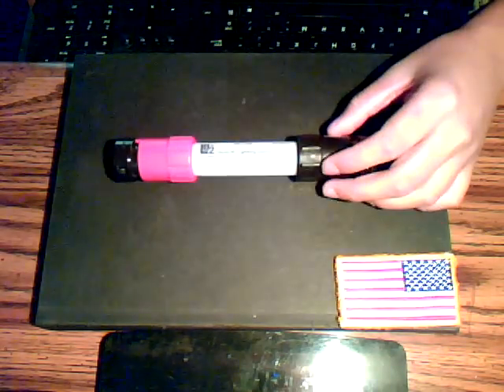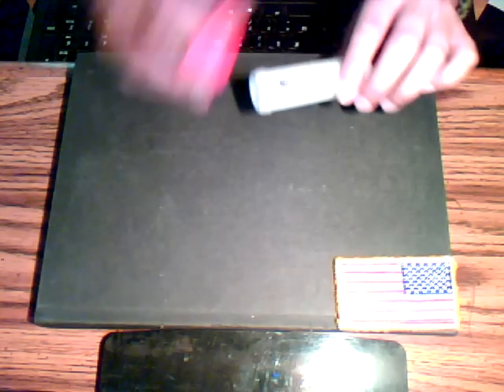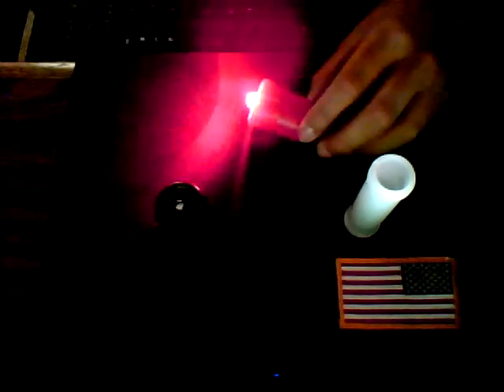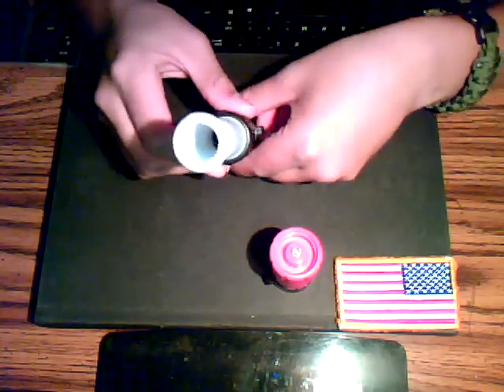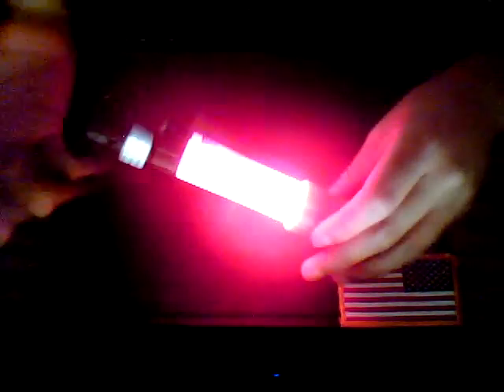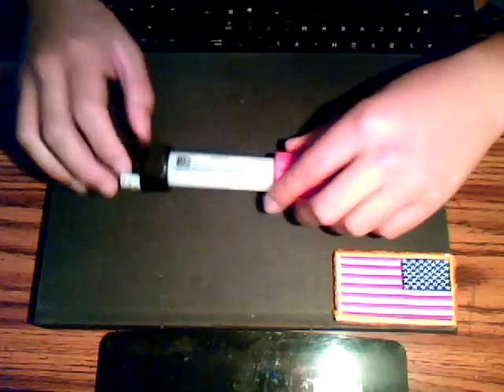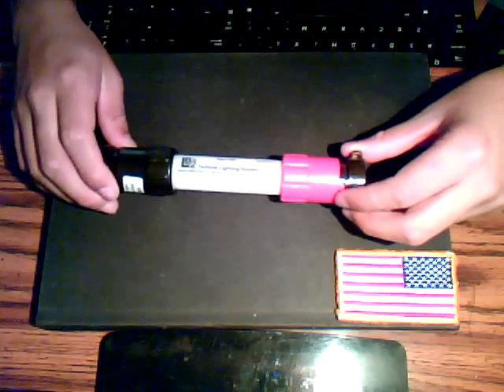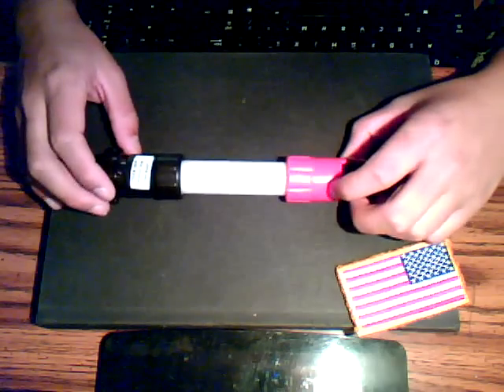LB2 Tactical Lighting system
Newer models on the link above